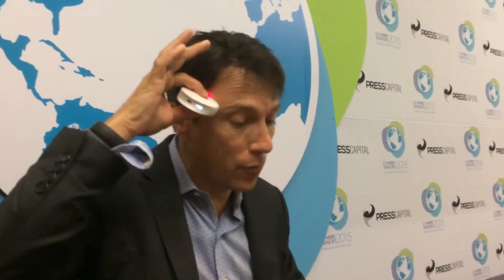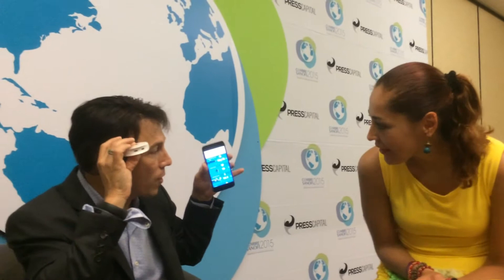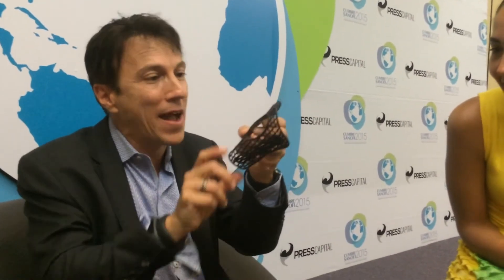Gadgets to reduce stress and anxiety